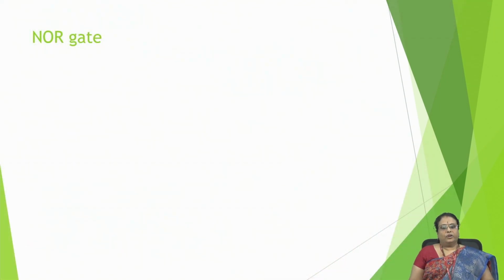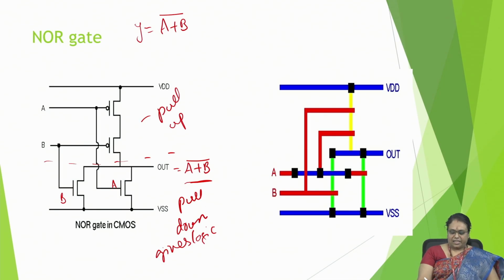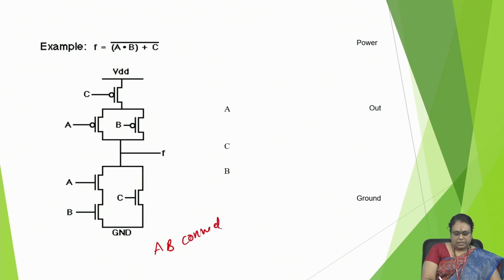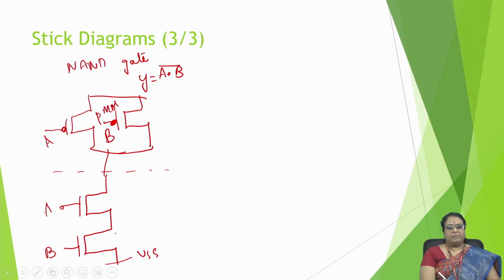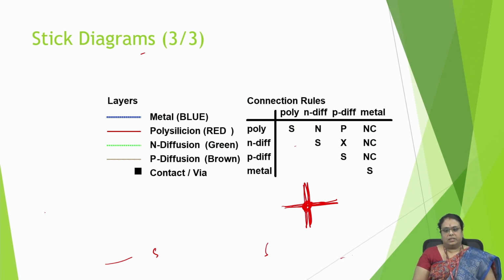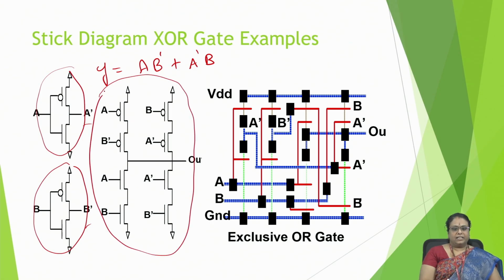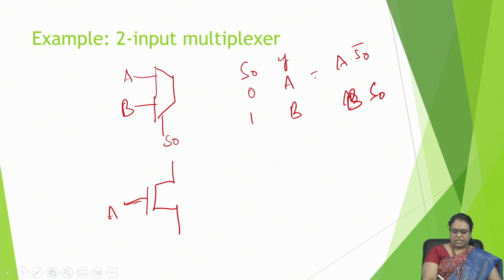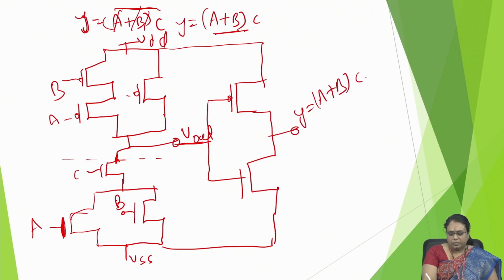Stick Diagrams of Various Logic Gates by Dr. Jyothirmai Joshi